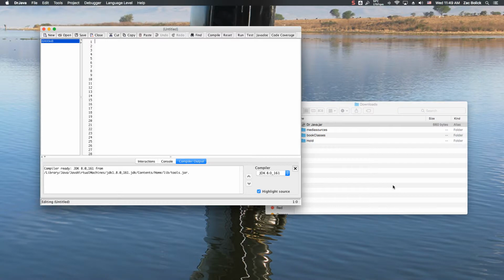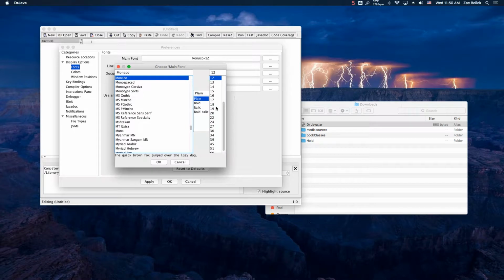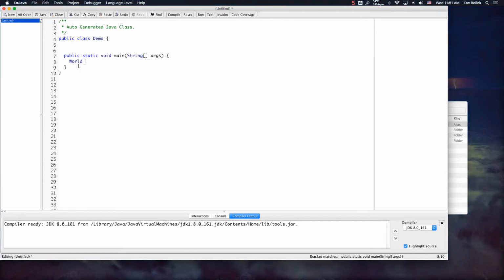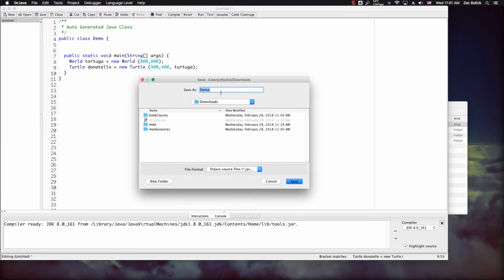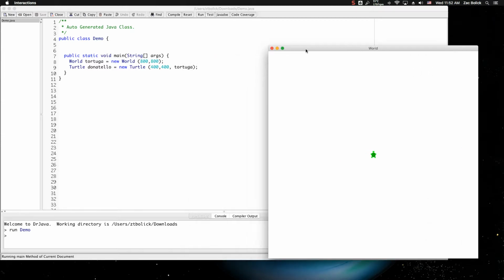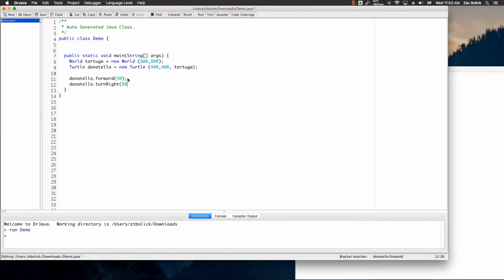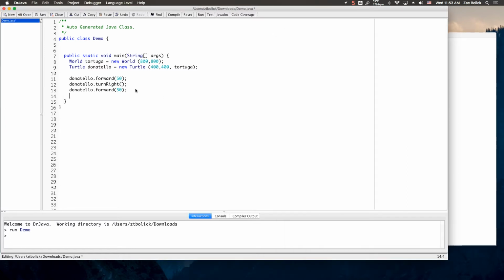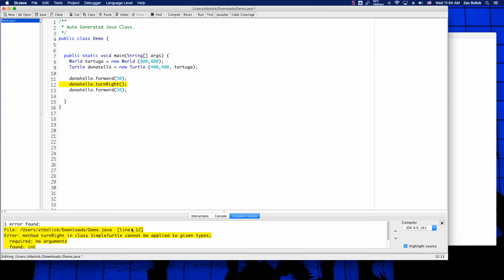Getting Started With Java & Dr Java pt2